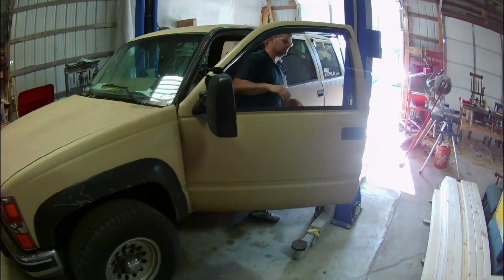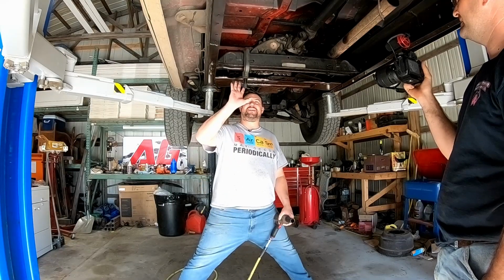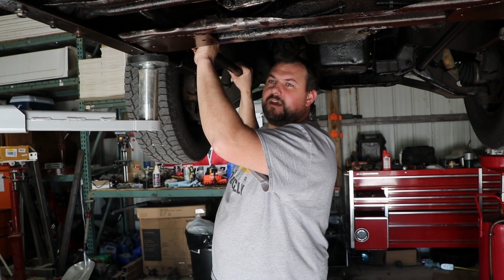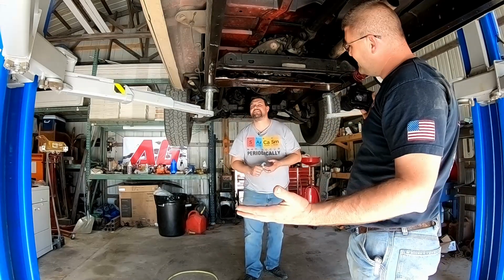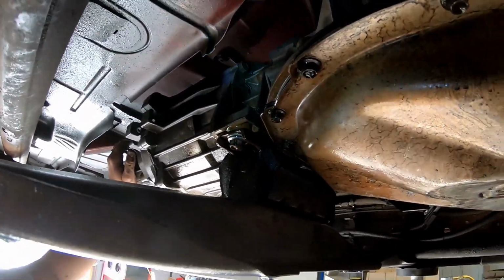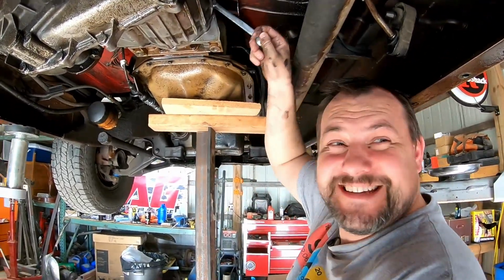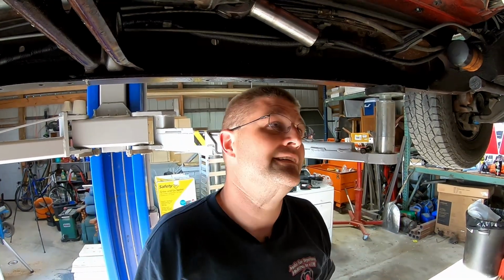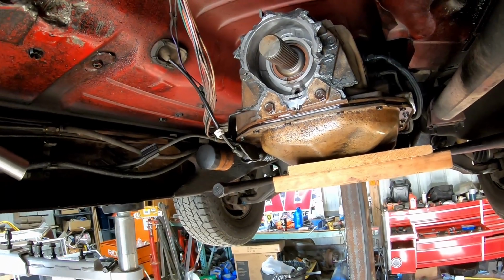I Shattered my 4L80E mount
We were just going to fix a leak, until we found out what the leak was. Now We're gonna need parts!